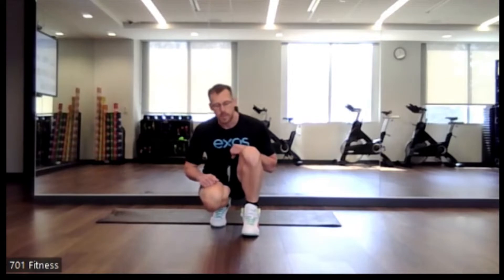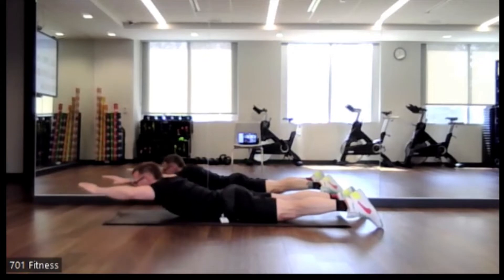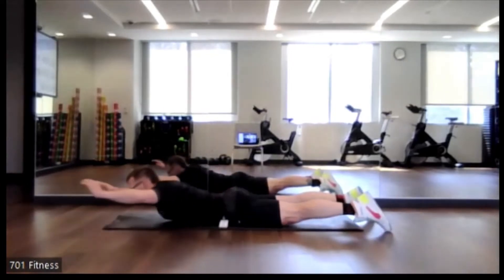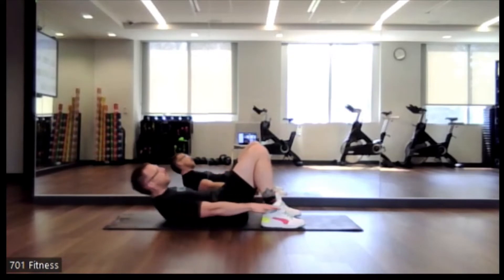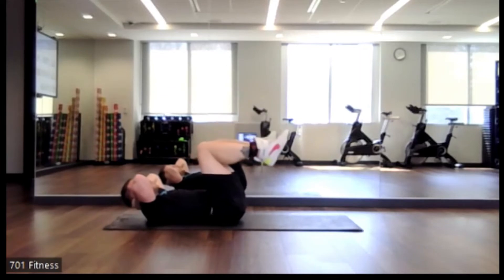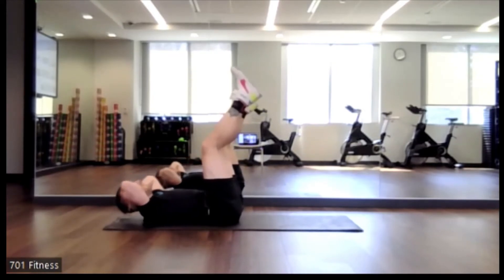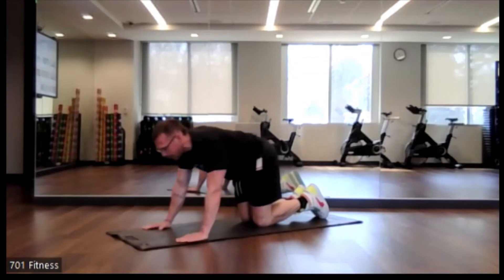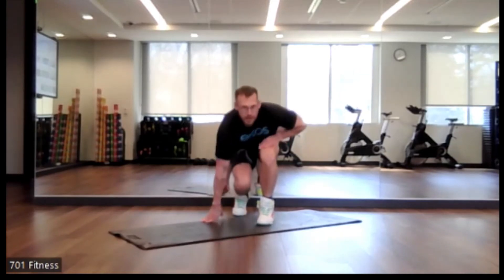Express Abs w/ TJ 5.4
This 15-minute express class will challenge your whole core! This class is ideal for those who want to focus on abdominal strength, engagement, and connection.